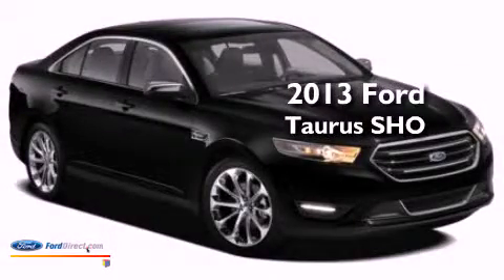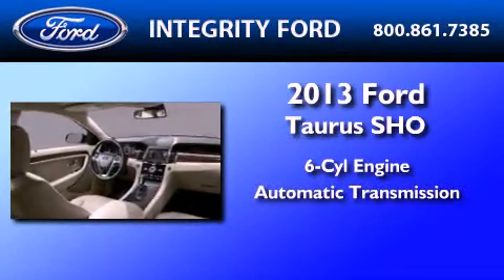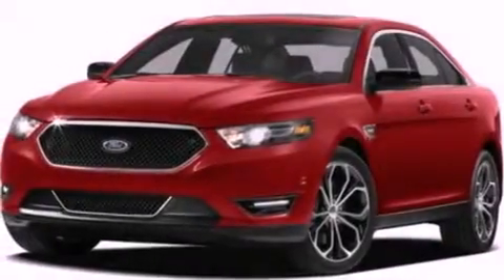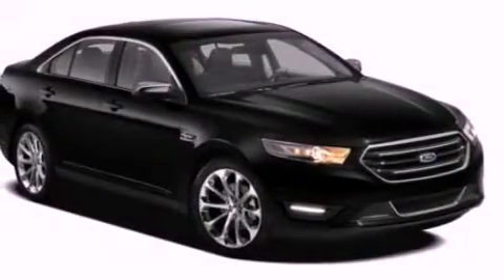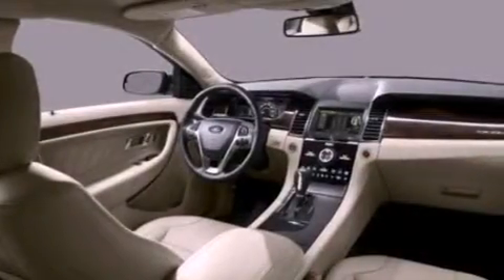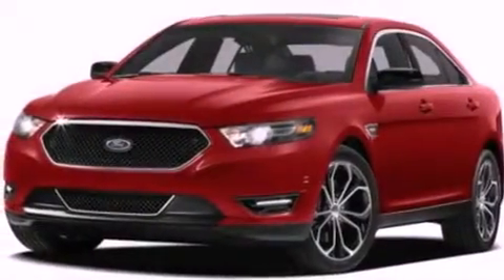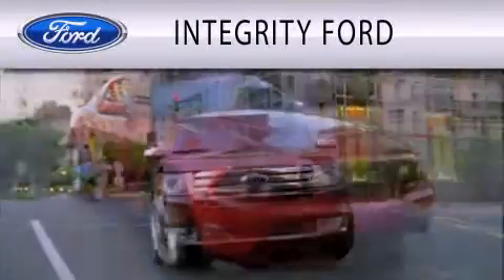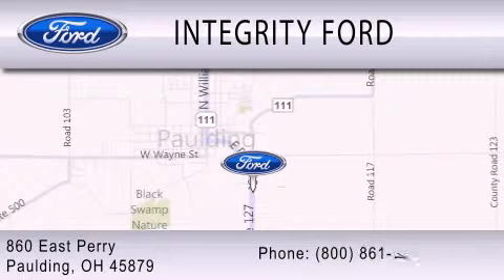2013 Ford Taurus SHO Paulding OH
Year : 2013
 Make : Ford
 Model : Taurus SHO
 Engine : 3.5L V6 24V GDI DOHC TWIN TURBO
 Trans . : 6-SPEED AUTOMATIC
 Exterior : GRAY

 Stock : N4722